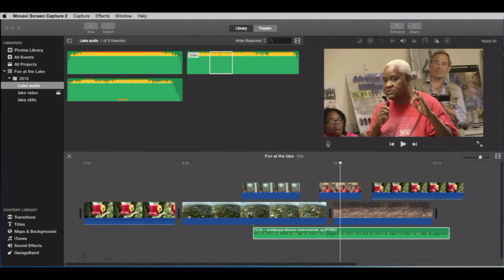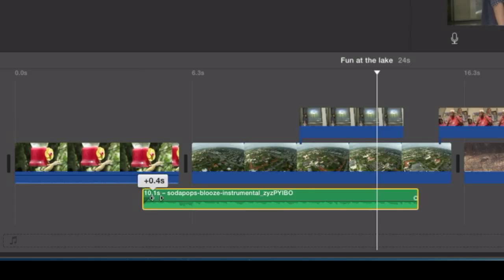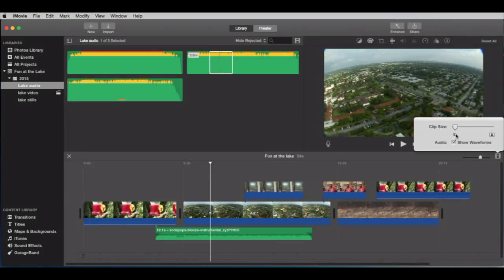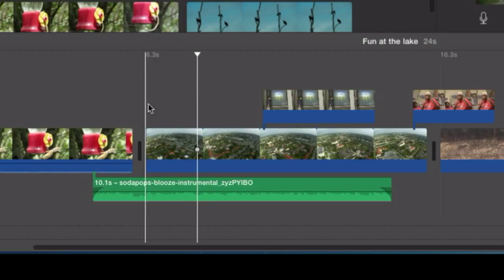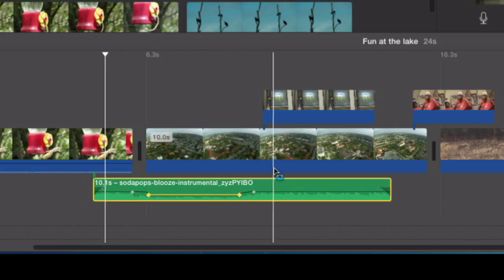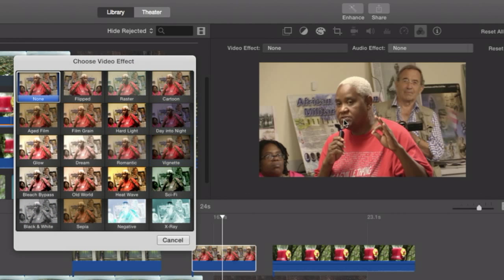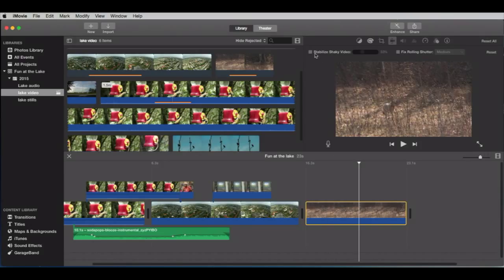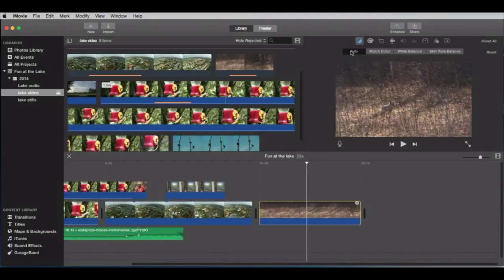06 Optimizing Clips on Timeline in iMovie 10.0.9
In this Tutorial we look at how we can improve media on our timeline with effects and to manipulate them for better flow.

Created Specifically for Service Learning Classes
At the University of Florida
September, 2015